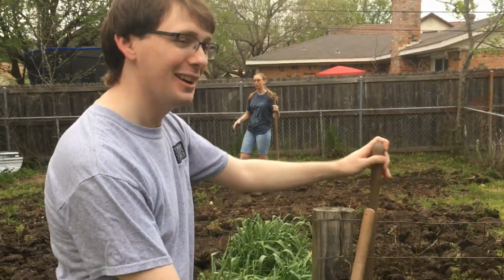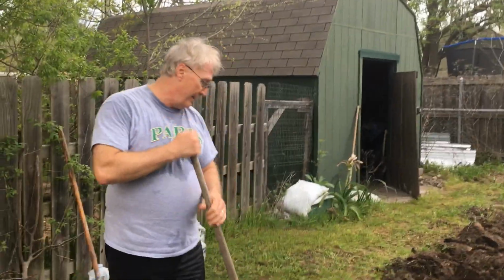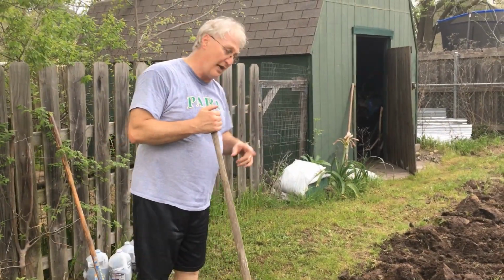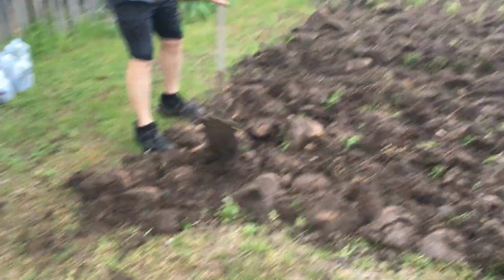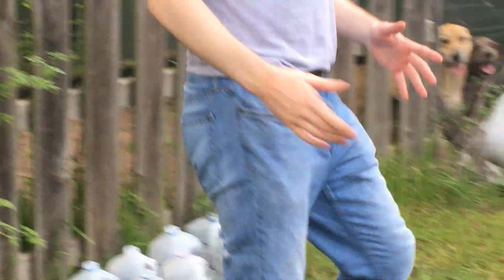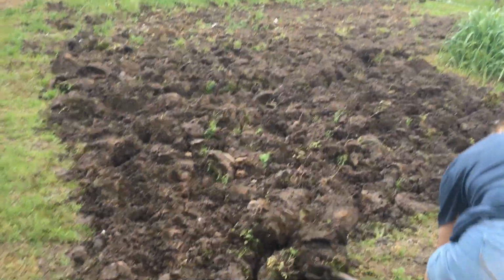dropping out of school and becoming FARMERS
An informative video on gardening.